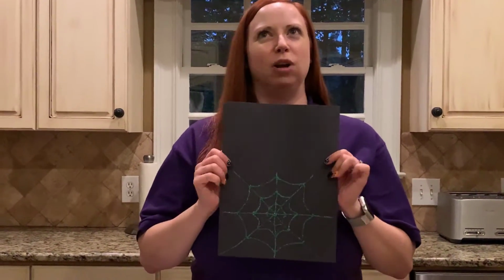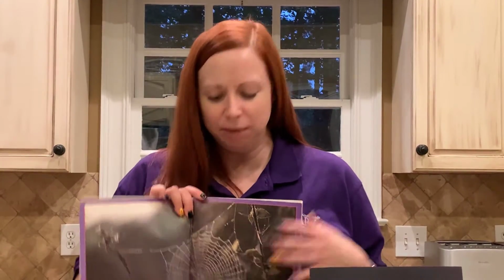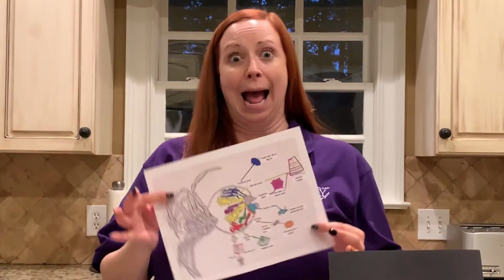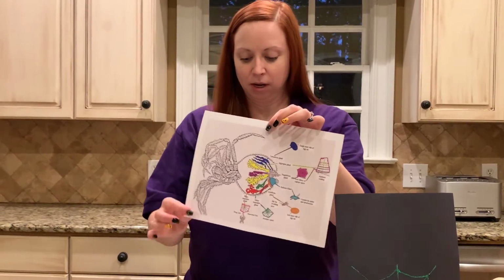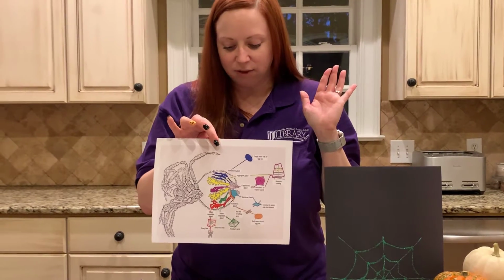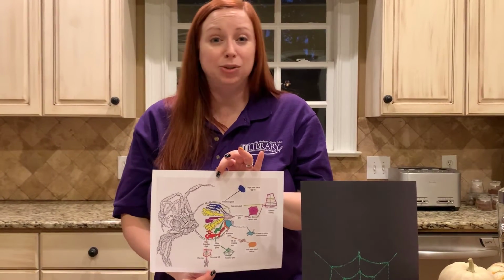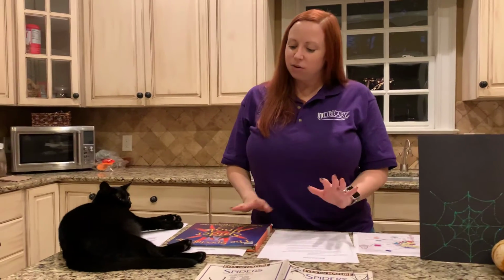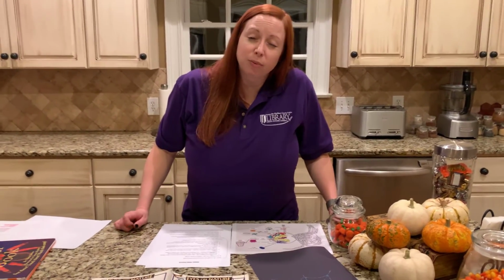STEM @ HMCPL: Spider Web Science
Ms. Mandee has another great STEM program, just in time for the spooky season! This time, we learn about spider webs- amazing feats of engineering.